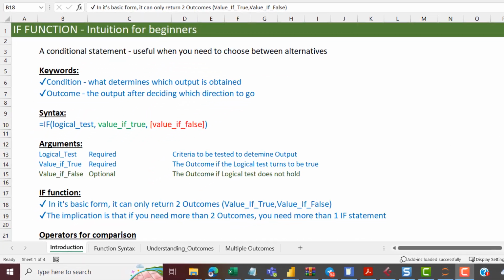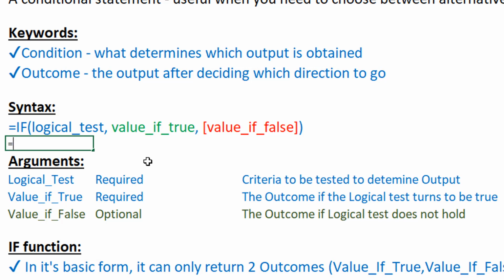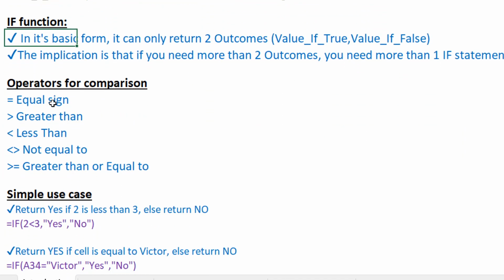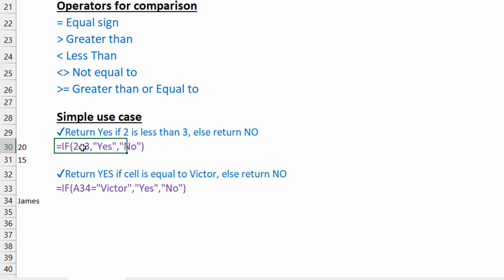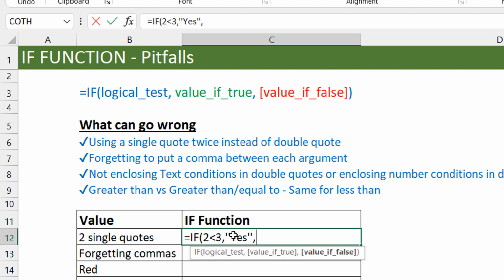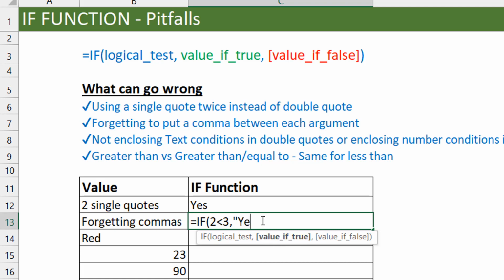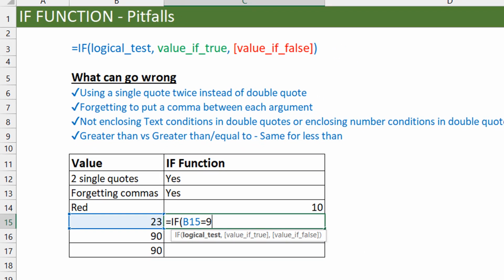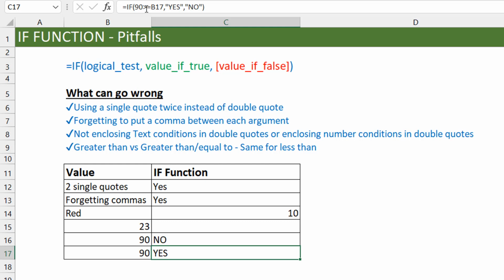If function Tutorial - Intuition for Beginners Part 1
if function Tutorial in Excel for "beginners". the video gives an overview of the IF function and a few pitfalls to avoid if you want to successfully use the If function